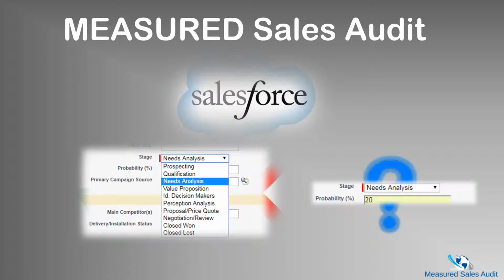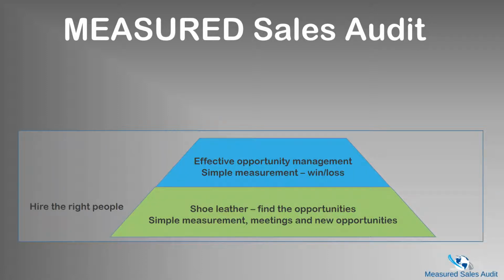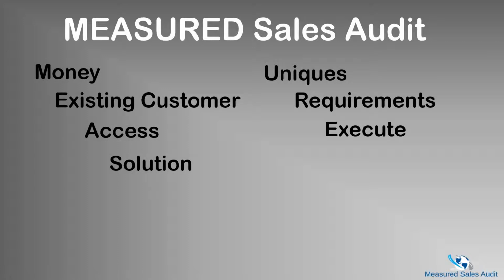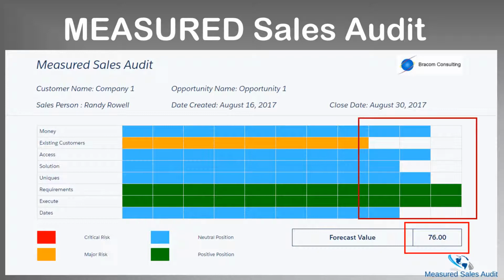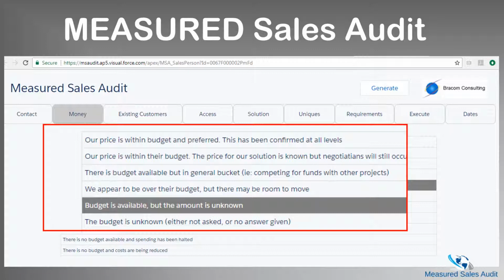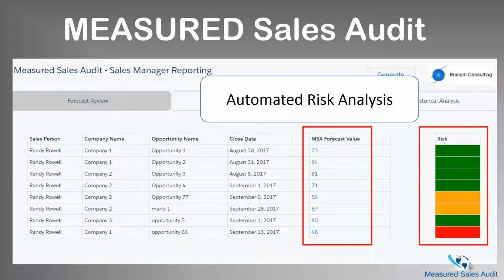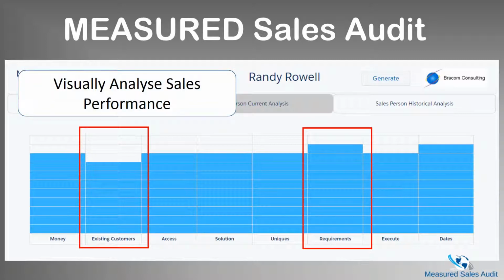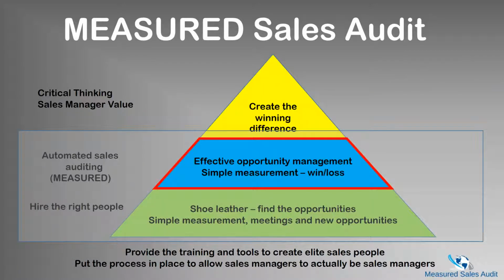Measured Sales Audit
Measured Sales Audit Opportunity Management